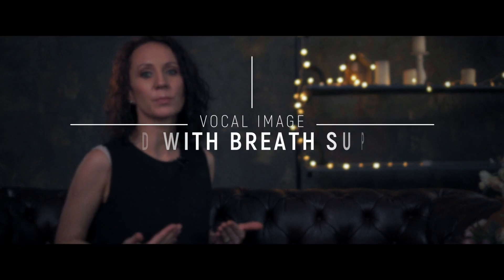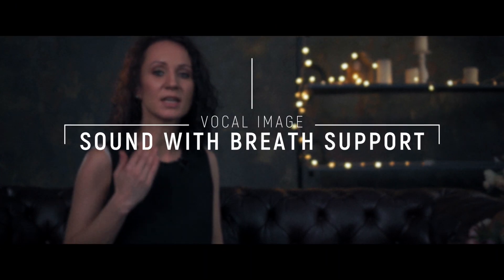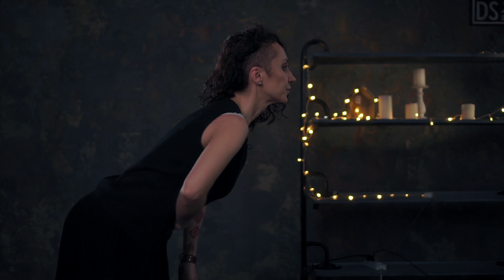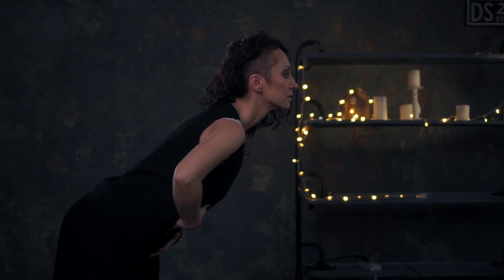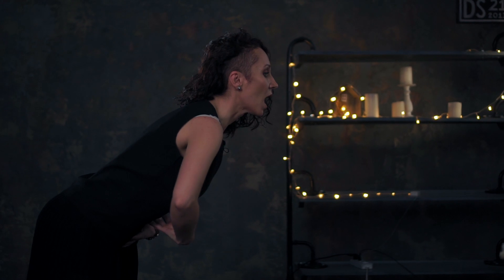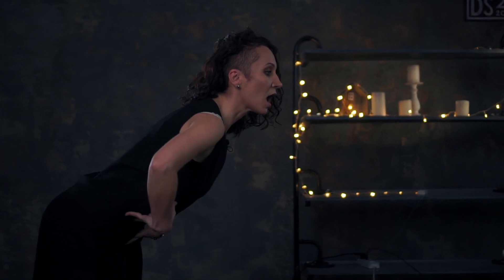Diaphragmatic Breathing Exercises. How to Achieve ALL Benefits?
Exercises to develop the loudness of the voice.

Often we try to sound louder, straining the vocal cords. Cords should not take care of this function and therefore the voice often gets tired. Our diaphragm is responsible for the volume: it squeezes the air out like a piston and makes the voice loud. In this online lesson, you will find an exercise for training the correct technique of loudness (sound on breath support / on the diaphragm). Later you will be able improve your voice without vocal teacher.